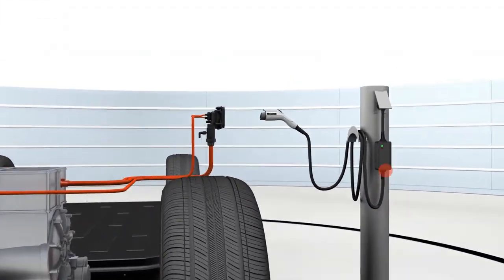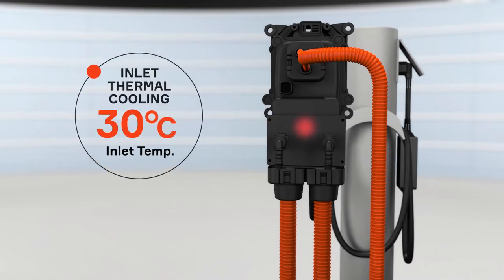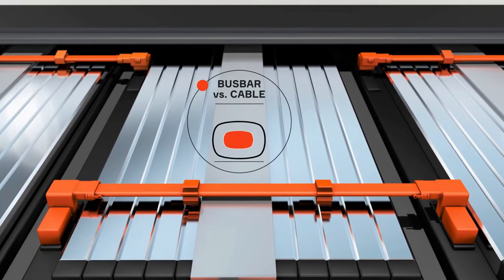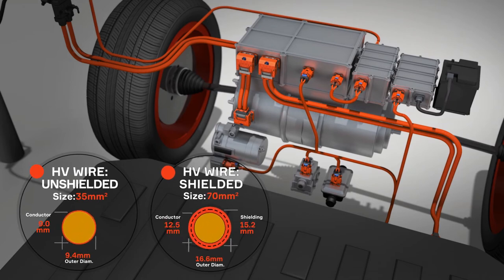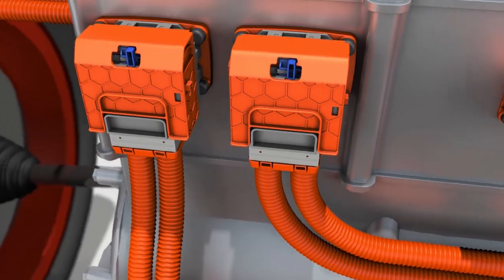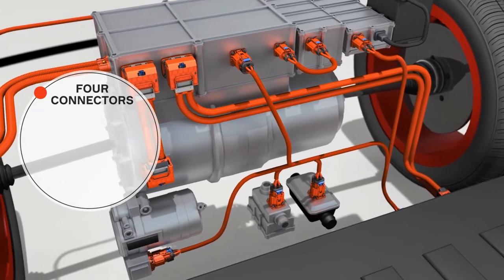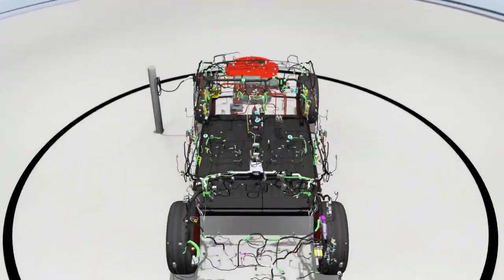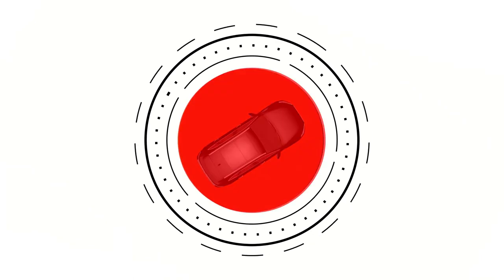Aptiv’s E-Mobility Solutions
We envision a world with zero emissions. Making the future of mobility greener is at the heart of our mission.

With 20 years of field-proven expertise in automotive-grade high-voltage solutions, we design, develop and deliver both connection systems and electrical distribution systems for electrified vehicles.